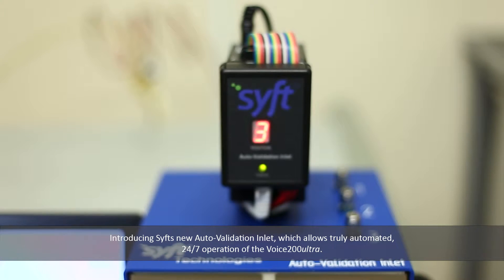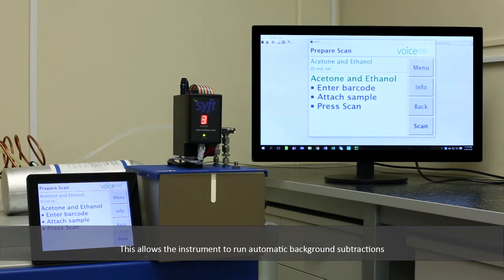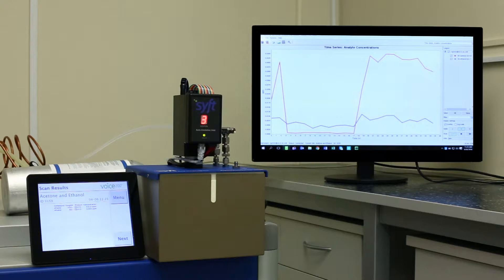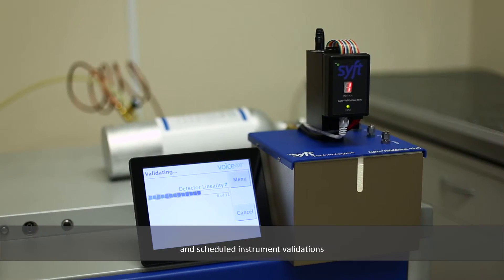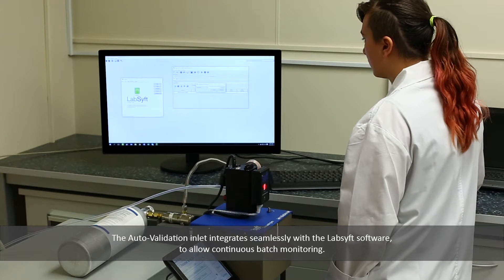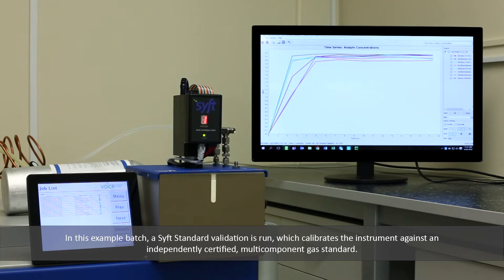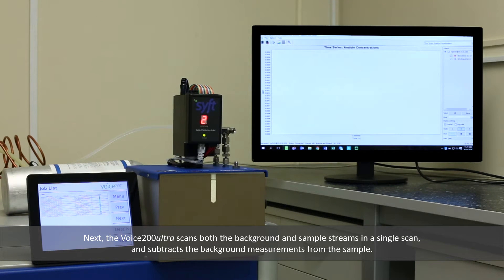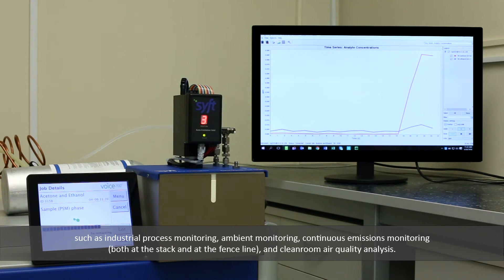SIFT-MS Auto Validation Inlet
Introducing Syfts new Auto-Validation Inlet, which allows truly automated, 24/7 operation of the Voice200ultra. Want to learn more?